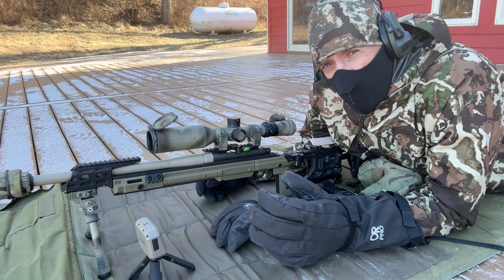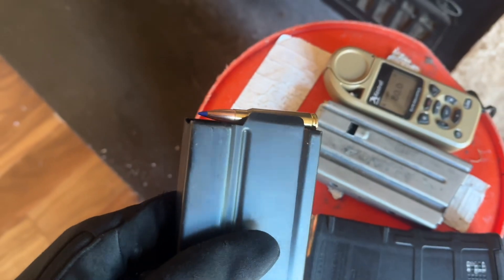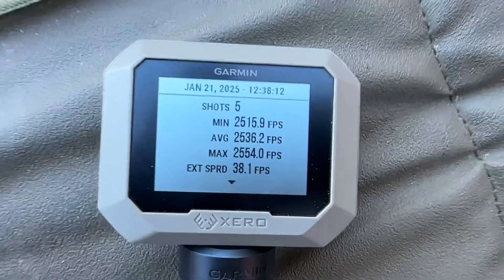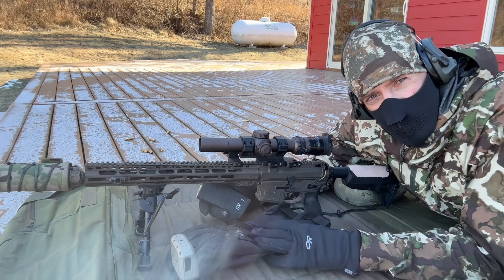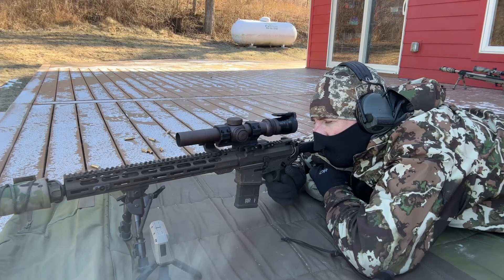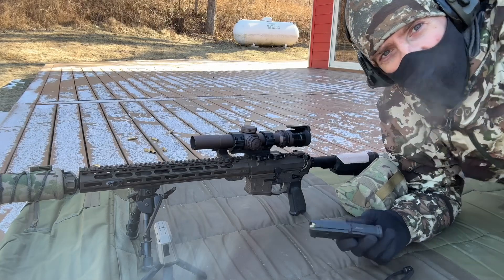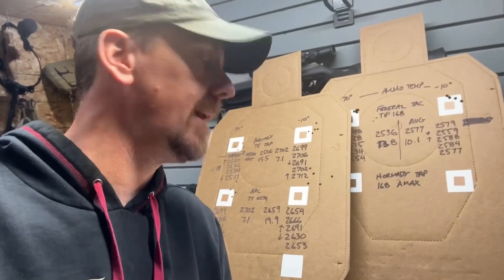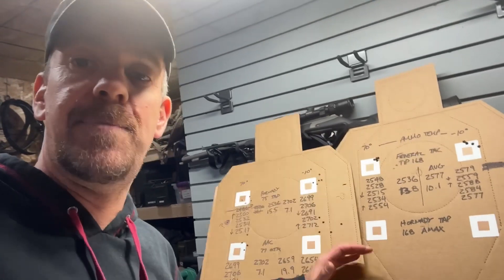Shooting in Extreme Cold Weather - Does Ammunition Temperature Matter?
We know air temperature can have a major affect on external ballistics - but does it matter what temperature your ammunition actually is when you shoot?

It was -10 F this morning so I went outside to do a quick test of two rounds that I haven’t shot extensively in cold weather yet.